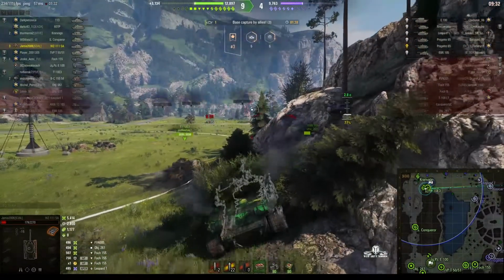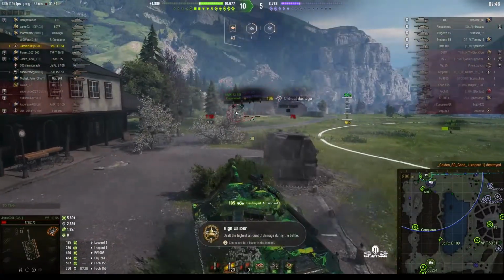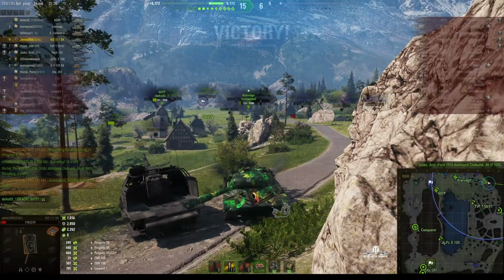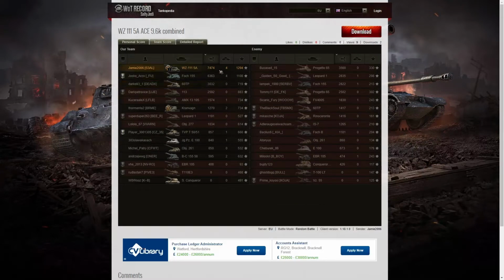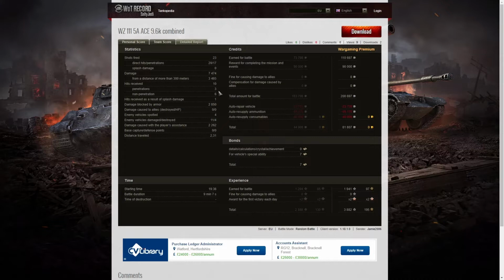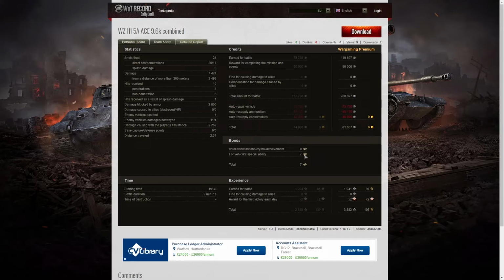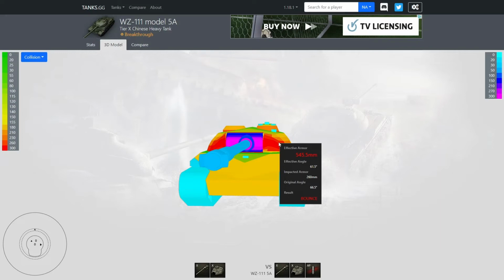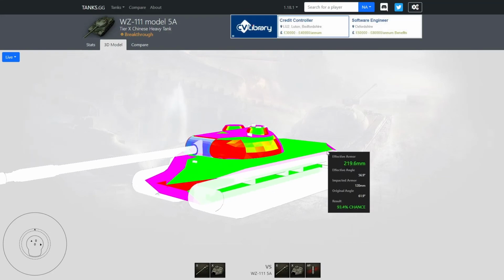WZ-111 Model 5A - Jamie2006 [S3AL]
This replay is from 17 October 2022 on Lakeville. The player was Jamie2006 [S3AL] in the WZ-111 Model 5A.

Video Contents
00:00 Intro
00:21 Battle
09:57 Results
15:42 Armor
18:48 Modules